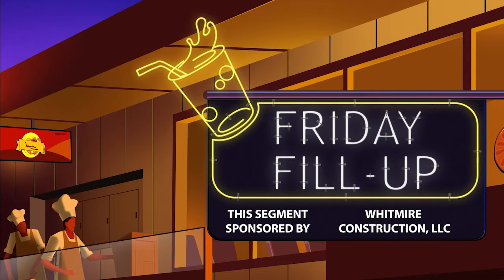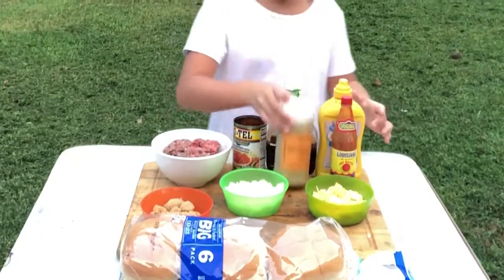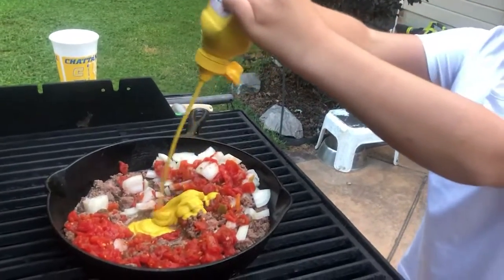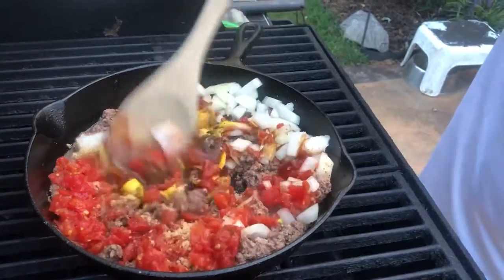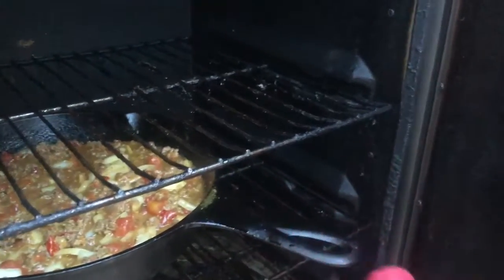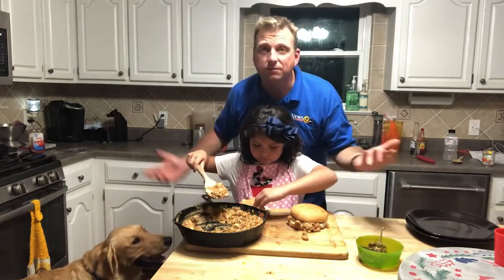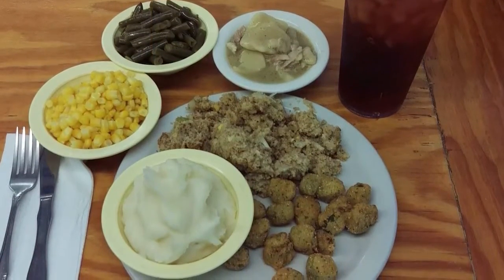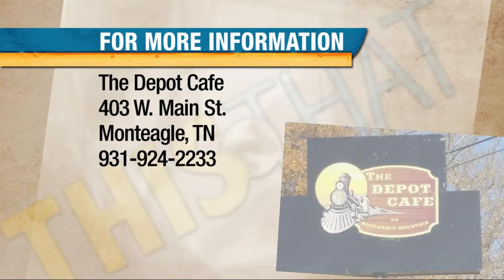Cowboy Sloppy Joes!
Don’t buy the can, make your own!!